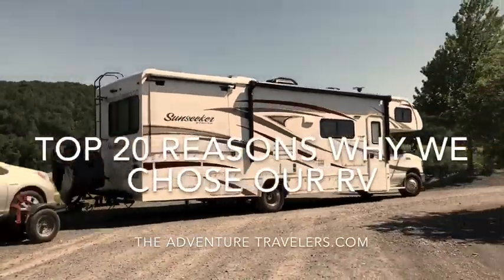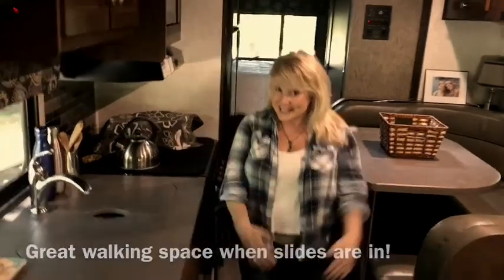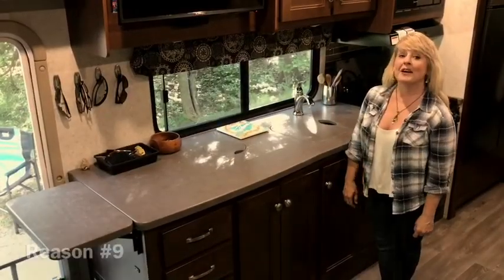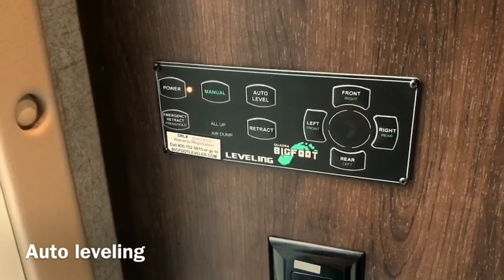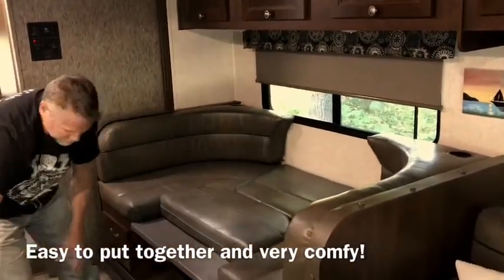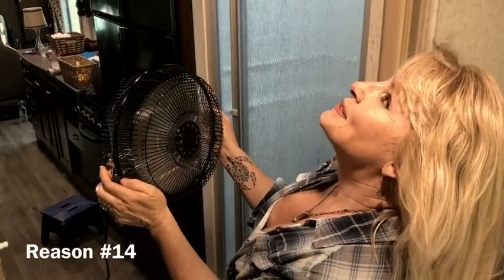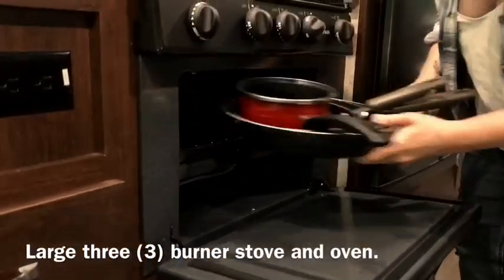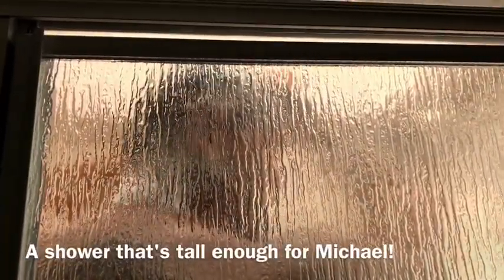The TOP 20 Reasons We Chose Our RV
We, The Adventure Travelers (Mike and Melissa) sold our sailboat and were in the market for an RV, to travel across the country and into Canada and Alaska. These are the top 20 reasons we chose the RV that was best for us.

Number One: we want to rent out our RV as part of our exit strategy when we are done traveling. You can do this through websites like RVshare and Outdoorsy. We felt this was the most rentable rig for the size.

Number Two: it's size makes it perfect for driving into state and national camp grounds as many times there are limits on space. We have no problem zipping around into these wonderful places in the United States and Canada so far.

Number Three: it's so easy to go from the cab of the front of the RV to the back and go to the bathroom when you're pulled off to the side of the road. You can also pull off the side of the road and have lunch with ease and not have to pull out the slides because there's plenty of room when the slides are in.

Number four: it's easy to get in and out for the driver. Many RVs, especially class A's don't even have a door in the front driver and passenger area.

Number five: there is lots of walking space when the slide outs are fully in. We have been in many fifth wheels where you couldn't walk when the slide outs were in. You could not even get into the fifth wheel.

Number six: when the slide outs in the living area are fully out, there is space for two people to walk very comfortably and maneuver. Mike and I struggled with this in our 37 foot sailboat. So having all this space is really a great improvement for us.

Number seven: the bed in this rig is queen size and is one of the most comfortable bed I've ever slept in. It feels like one of those ultra luxury hotel beds. Many times you have to purchase a new mattress because the included mattress is just a piece of garbage. We feel so happy about our bed. It is a Serta bed and when the bed slide out is fully out you can walk all the way around the bed which is another convenience in a small space. It's also very easy to make the bed.

Number eight: I know this seems kind of silly, but one of my favorite elements of this rig is the hideaway trashcan. You literally slide your trash into a whole similar to fancy bathrooms. Then your trash is taken away from the outside of the RV. The only downside, is if it's raining you have to take out your trash in the rain but oh well.

Number nine: the kitchen counter space is spectacular! I have never seen an RV with this much space for cooking and kitchen work. There's even an extension at the end of the bar just in case. The other benefit is the dining table swivels around and gets close to you so you can use it as an extra table when you're cooking.

Number 10 and number 11: the stove, oven and refrigerator are large and roomy and work well for anyone who loves to cook.
Correction - Our RV gets around 12 MPG to 15 MPG and the auto leveler. We also have use the Arctic package which prevents pipes from freezing in the cold. We also love the 12 V televisions for Boondocking. It allows us to watch television without having a generator turned on. In addition, the generator included in this unit is a heavy duty and quiet unit. We also love that the rig is solar ready and has all of the modern electronics like USB, HDMI, Surround sound, cable ready and a TV antenna.

The unit also sleeves eight adults people. We felt this was a big benefit because we will rent out our unit to families when we are finished traveling. The last few reasons we love our Sunseeker are that Michael can fit into the shower which is always a problem for anyone who is tall. The last and final. Reasons we love our RV is it has a wonderful air-conditioning and central heating unit. This is so critical when you visit all parts of the country and all different seasons.